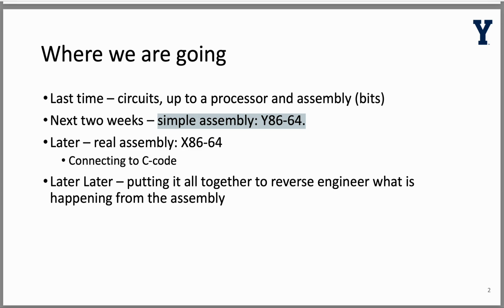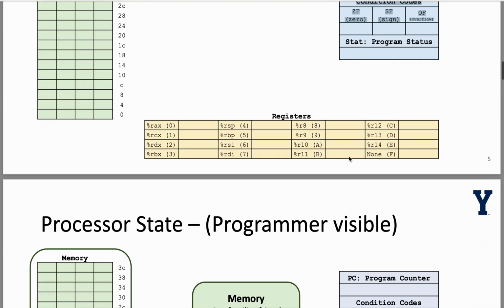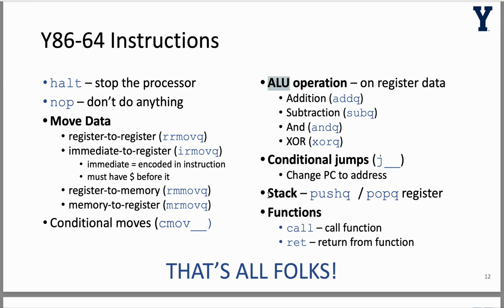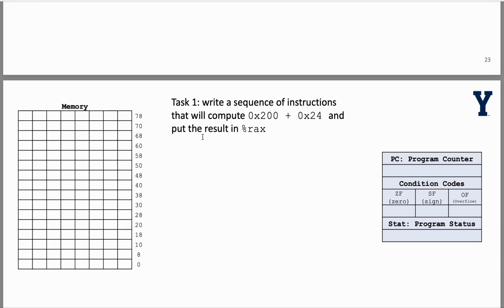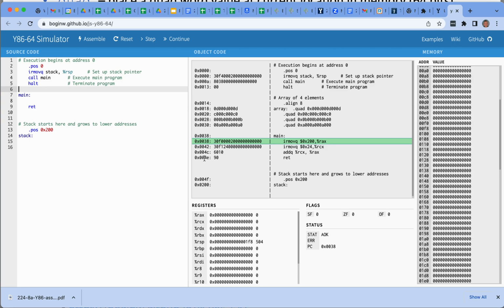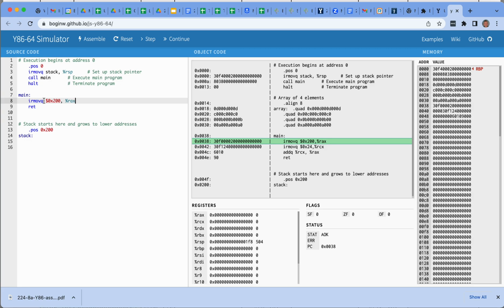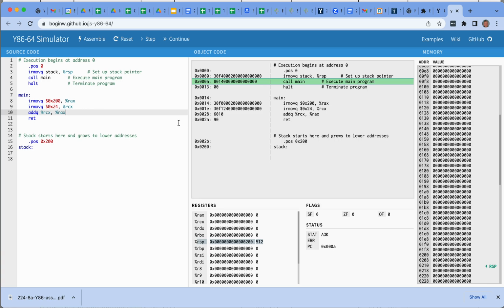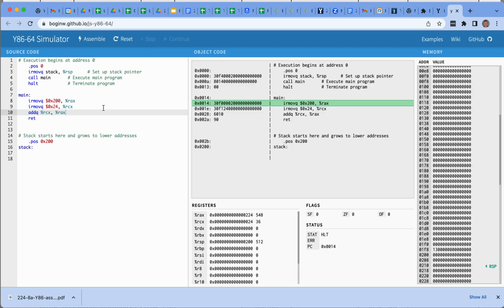Assembly Language and the Y86 Simulator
This video introduces Y86 assembly language and shows you you how to use the simulator.